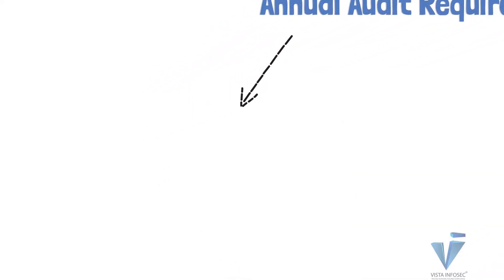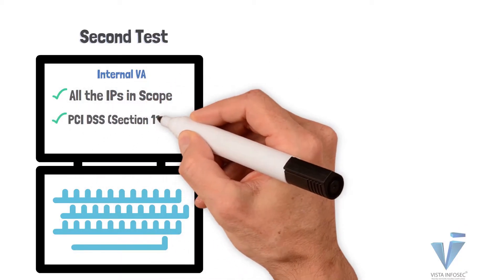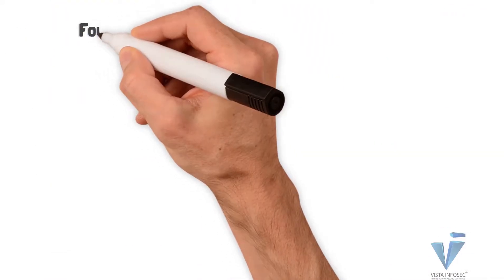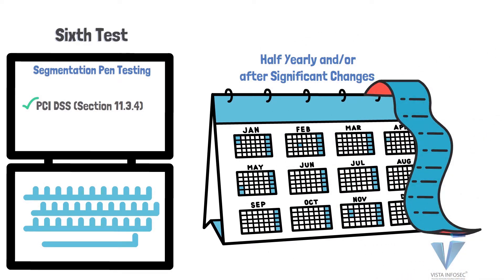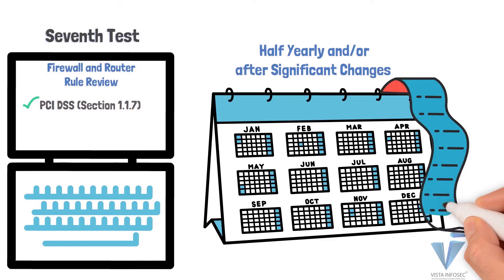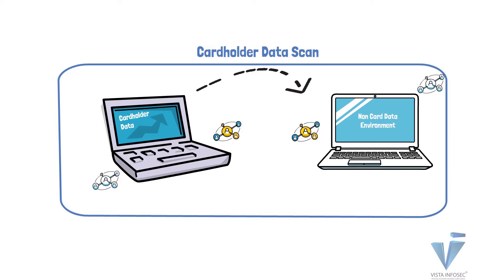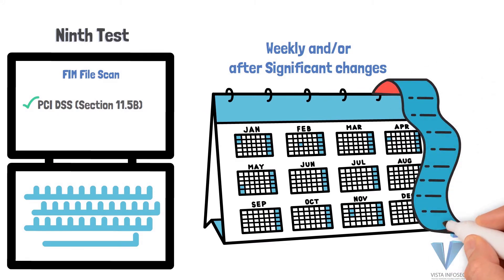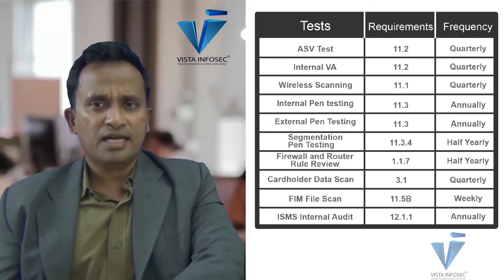PCI DSS Annual Compliance Requirements - (Vulnerability Scanning, Penetration Testing and Audit)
Payment Card Industry Data Security Standard (PCI DSS) audits are required to be performed annually by organizations. These audits are performed by a Qualified Security Assessor. The audits are mandated by major credit card companies and failure to comply with them will have severe consequences for businesses. The PCI Council has drawn out a set of requirements that organizations like you need to follow to comply with the Security Standard. Detailing the set requirements, VISTA InfoSec has come up with an interesting video explaining the PCI-DSS Annual Audit Requirements. This is an informative video that will help you adopt best practices and comply with the requirements set by the PCI Council. Stay tuned to our video as we share all details pertaining to the ASV Reports, Internal VA, Wireless Scanning, and Internal & External Penetration Testing that are required to be performed in the Annual Audit.

If you find this video interesting and wish to learn more about the Audit process or have any queries regarding the same, then do drop us a comment in the comment section below. We would be more than happy to educate you more on it and clear all your doubts.